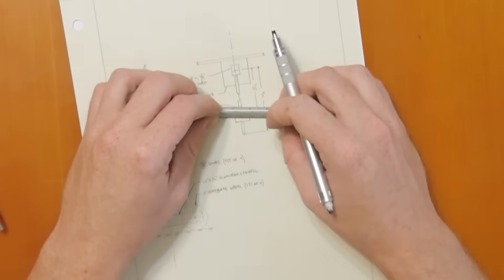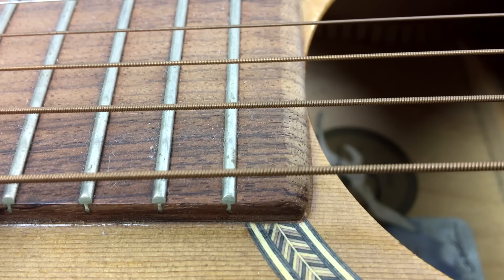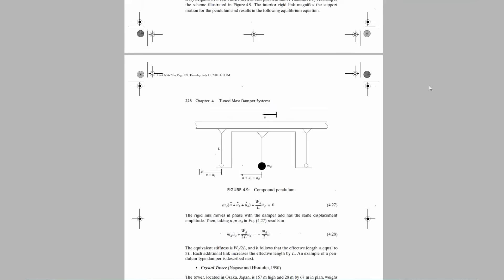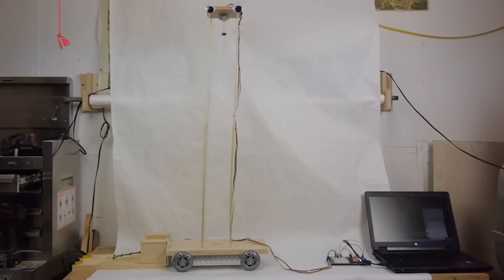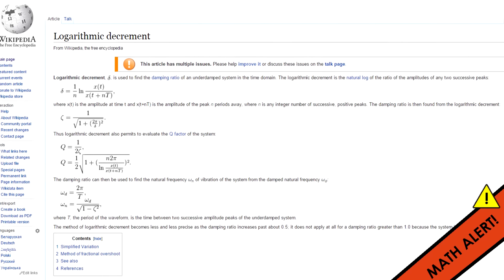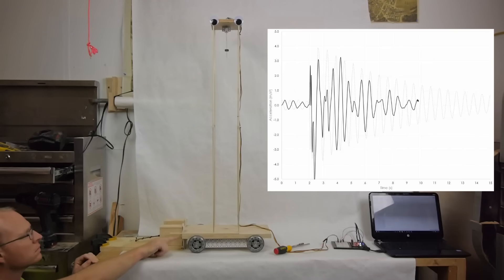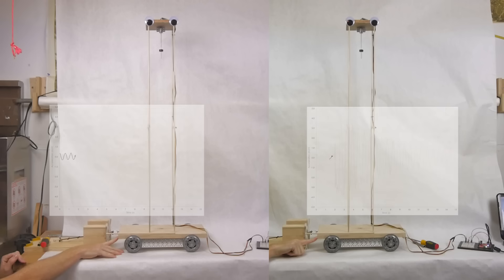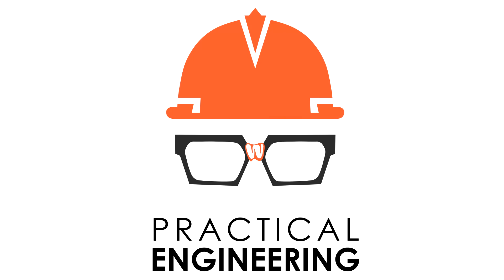What is a Tuned Mass Damper?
FAQ:
(1) What's that physics simulation software called?
Algodoo (it's free!).
(2) Your music is no good.
I didn't nail the mix on this video, but it is fixed on subsequent videos.
(3) I want to build my own. Where can I find plans?
This wasn't meant to be a "how-to" video, but I put some details about the model at this

In many of the world’s tallest skyscrapers, there’s a secret device protecting the building and the people inside from strong motion due to wind and earthquakes. Did you know you can tune a skyscraper just like a guitar? In this Practical Engineering video, we’re comparing theory to the real world for tuned mass dampers.

Luckily this tech is simple enough that we can model it right in the garage. As silly as this little experiment looks, it’s actually not that far off from what engineers do in the real world (maybe without the googly eyes). The design phase for just about every major building includes some physical scale model tests. This video shows that the tuned mass damper is a great example of elegance in engineering.

Aluminum parts for the cart and damper are actobotics. The accelerometer I used is the ADXL345 breakout board from Sparkfun. I filtered the x-axis data with a low-pass filter, then sent it via serial port to my laptop. I just copy the data from the serial monitor window and import into Microsoft Excel for the figures. For the figure animations, I wrote a custom macro and used a screenshot program to capture them as video.